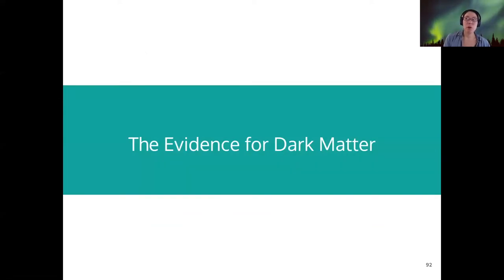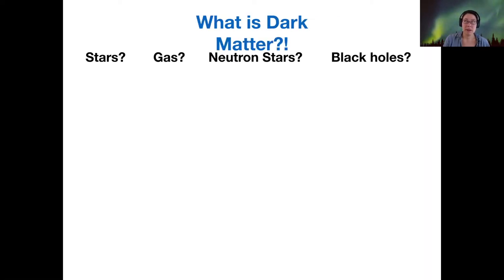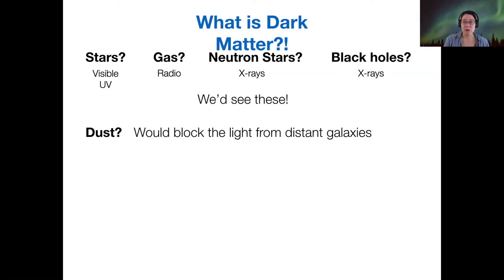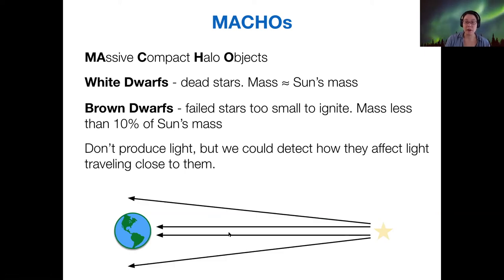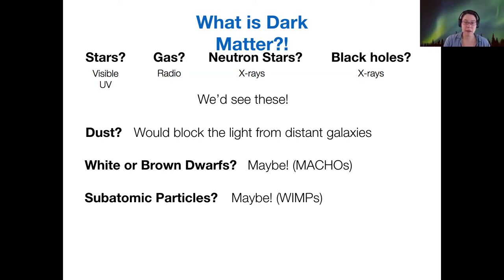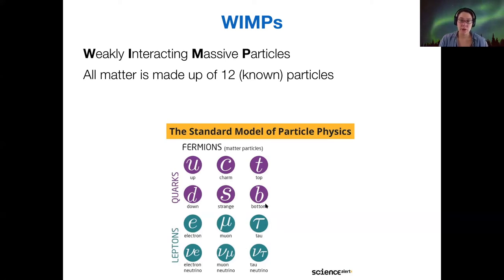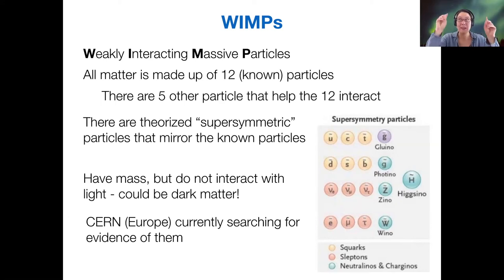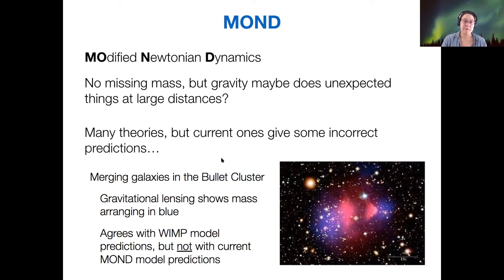123 4-1-5 Evidence for Dark Matter